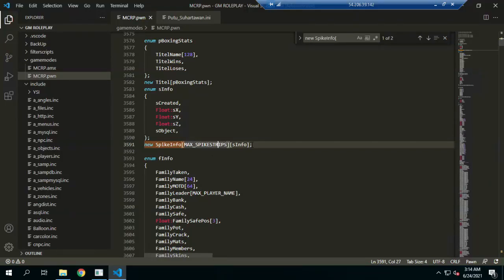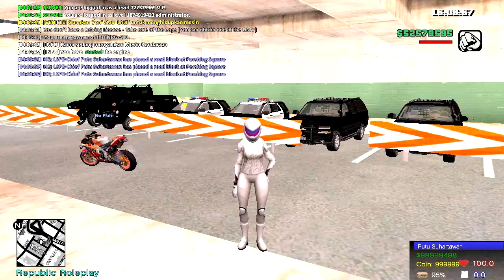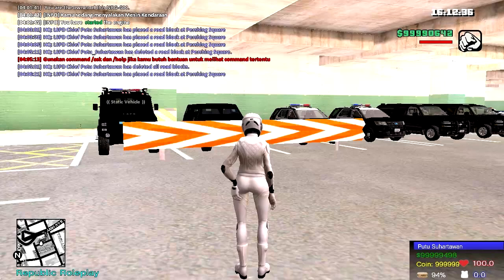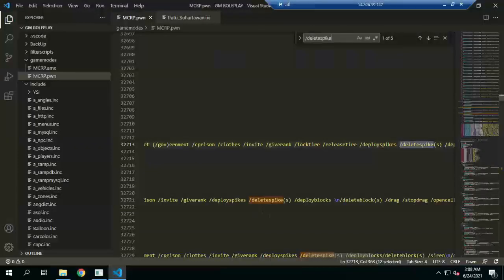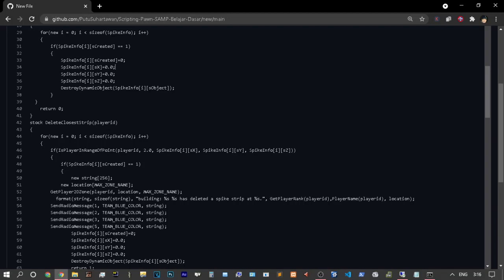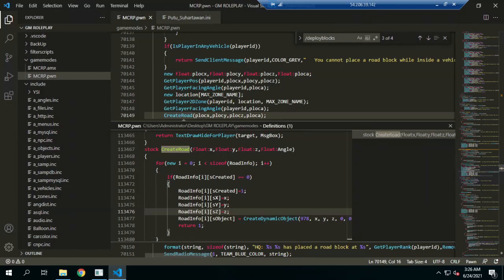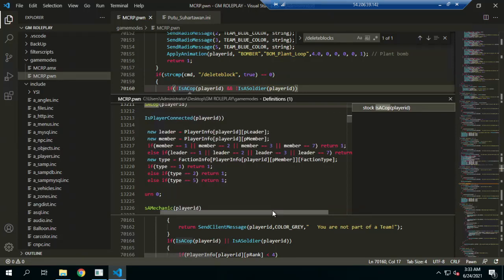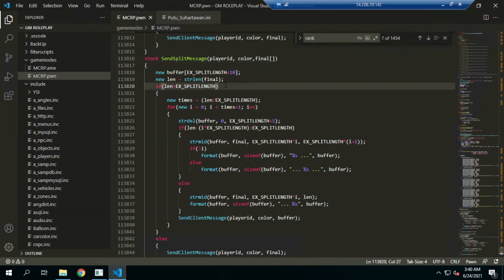How Deploy Road Block Drop Item Spawn Object Put In Floor Delete Function Pawn Scripting GTA SAMP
Deploy and Delete Road Item Spike Strip and Blocks Drop To Floor
  RoadInfo[i][sCreated]=1;
            RoadInfo[i][sX]=x;
            RoadInfo[i][sY]=y;
            RoadInfo[i][sZ]=z;
            RoadInfo[i][sObject] = CreateDynamicObject(978, x, y, z, 0, 0, Angle,0,0,-1,250);

Thank you for joining the anti piracy club

More paid content :
FRAPS
Electricity
Kind capital
OBS Studio

Editor

Music Artist: Aaron Kenny | Track: Cocktail Hour
Putu Suhartawan